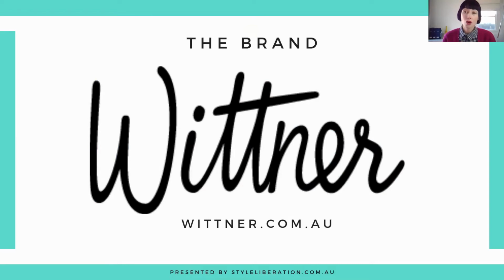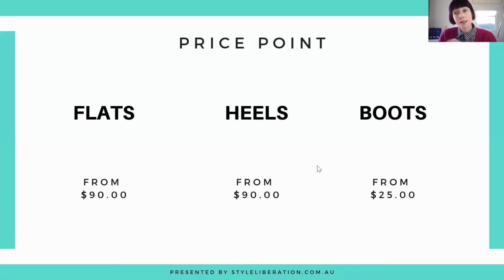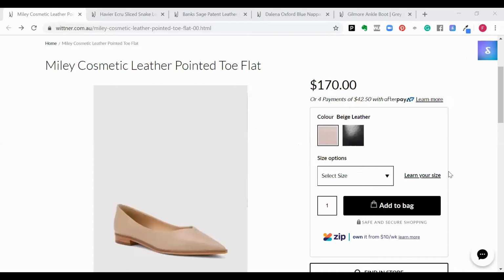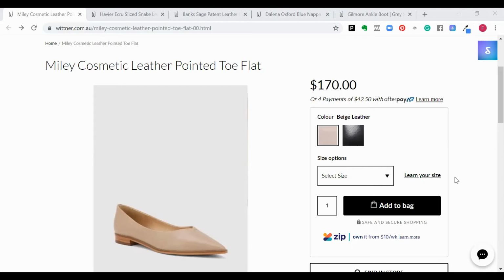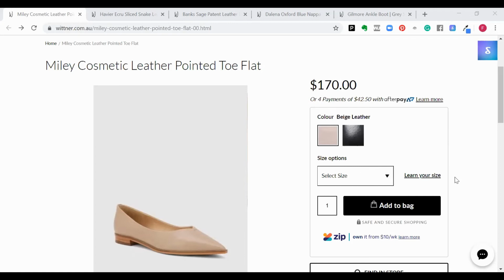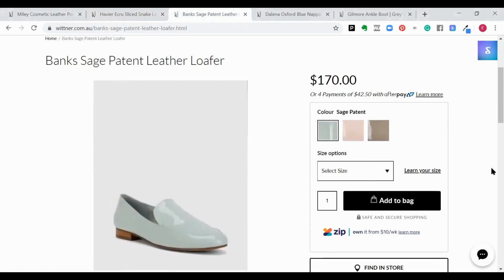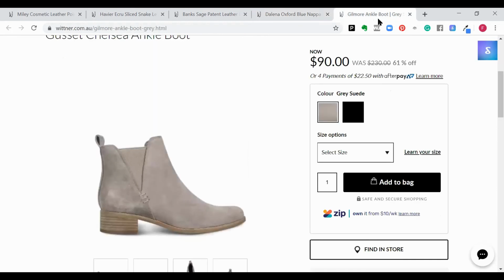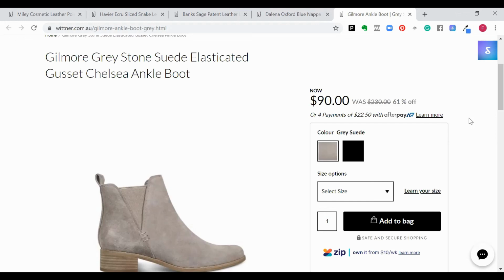35+ Retail Review Episode 58 Wittner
One of the 'burning' questions we get here at Style Liberation is, 'what colour shoes should I wear with navy?'.

So I thought let's showcase some gorgeous Wittner Shoes and also show you the perfect neutrals to complement any navy outfit.

Is Wittner Shoes right for you?

Style Personality - Relaxed Natural | Classic | Creative

Colour Palette - All

Body Shape - All

Dress Code - Casual to Formal

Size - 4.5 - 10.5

Have you taken our brand new fan-dangled online STYLE PERSONALITY QUIZ? Click below to find out what your dominant style personality (and remember it's ok to have multiple personalities :)).